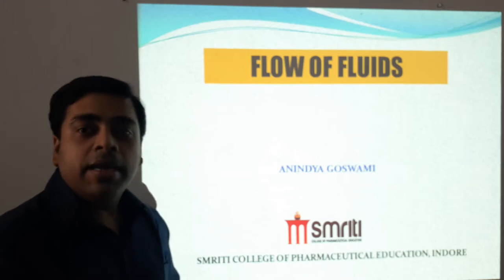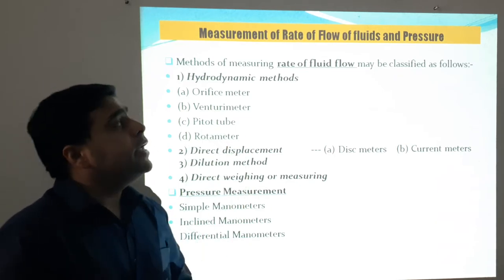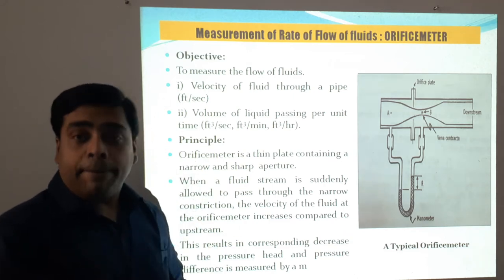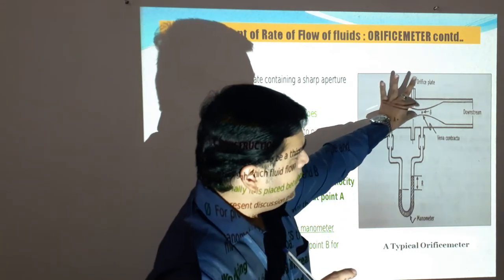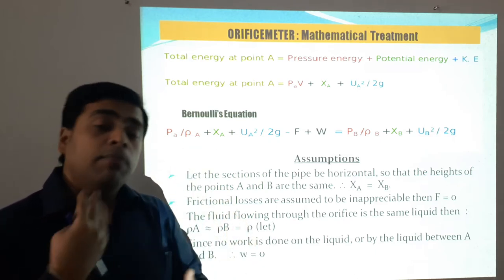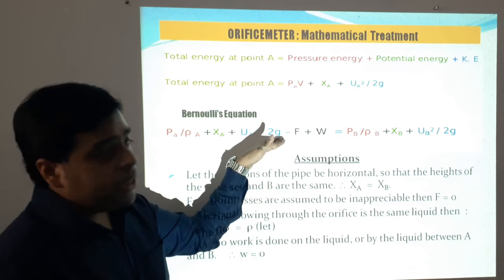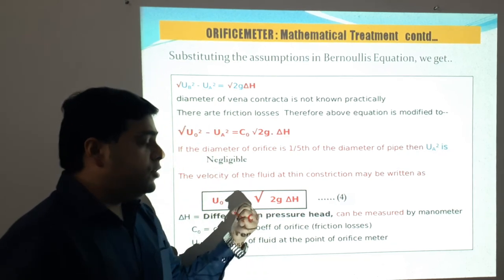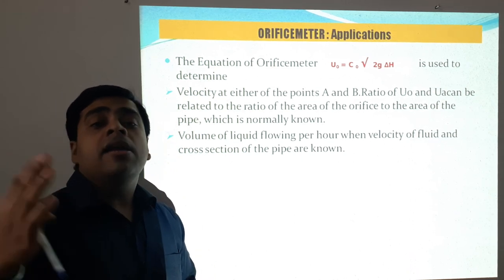FlowofFluids MeasurementofRateofFluidFlow Orificemeter Construction Working Mathematics Application